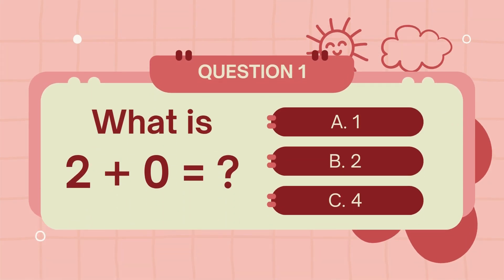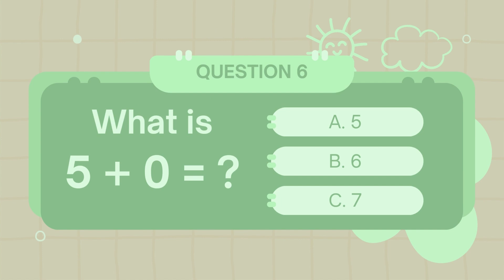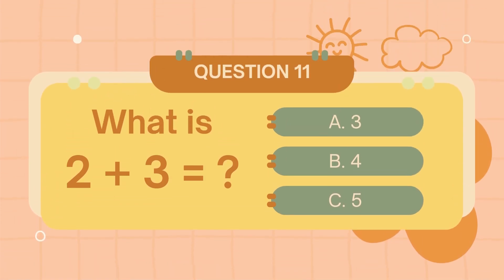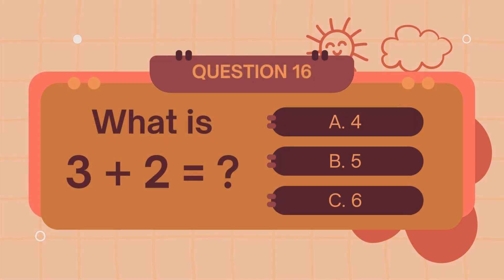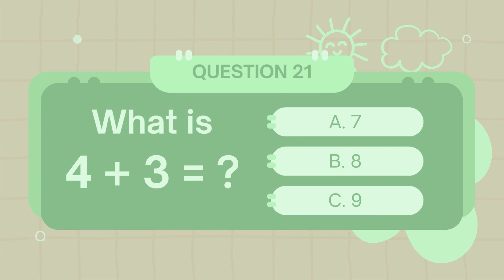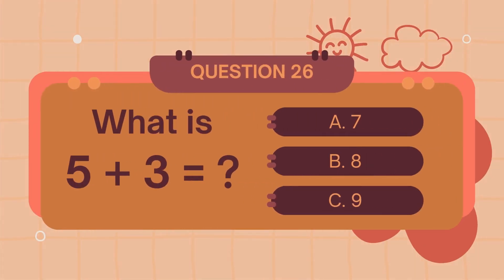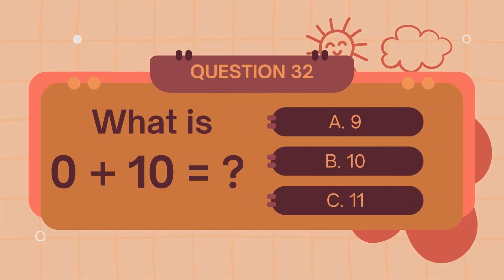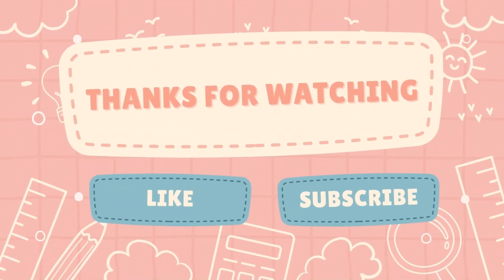🎉 Kindergarten Math Fun | Easy Addition Quiz for Kids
Learn addition in a fun way! 🌈 This Kindergarten math video helps kids understand numbers through colorful visuals and interactive challenges. Perfect for young learners starting their math journey!